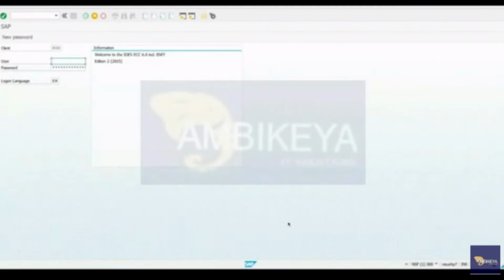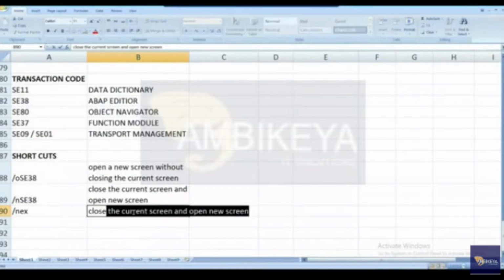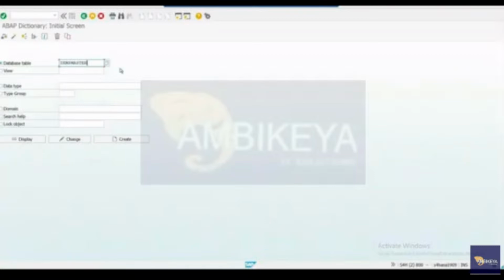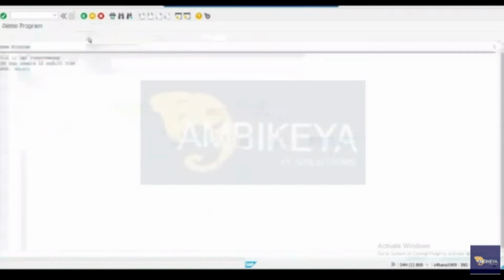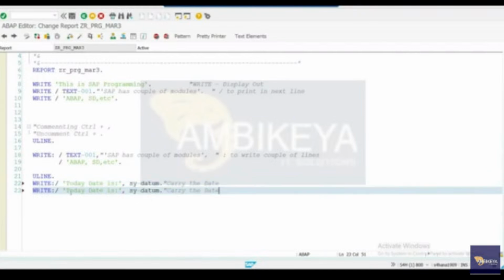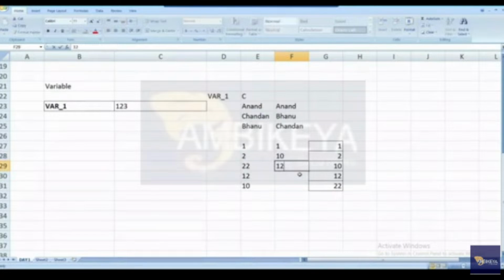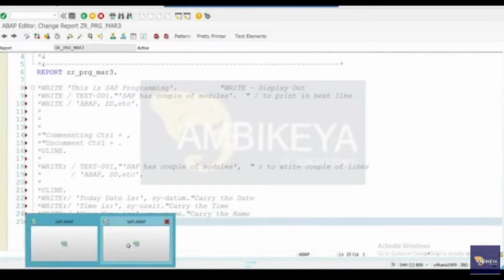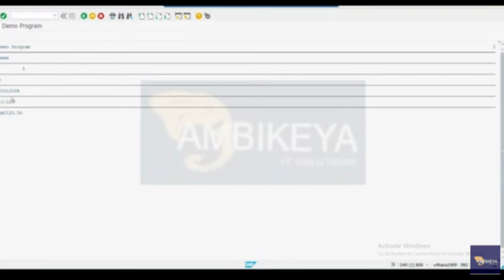SAP ABAP (Basic to Advanced Complete course) || Best SAP Training || Ambikeya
SAP ABAP is a programming language used for developing business applications within the SAP environment. It emphasizes modularization through include programs, subroutines, and function modules, enabling efficient and organized development of complex business processes.